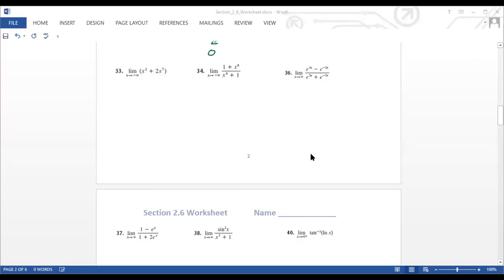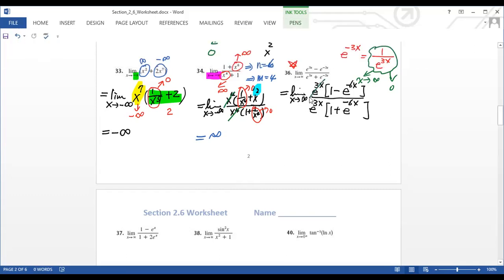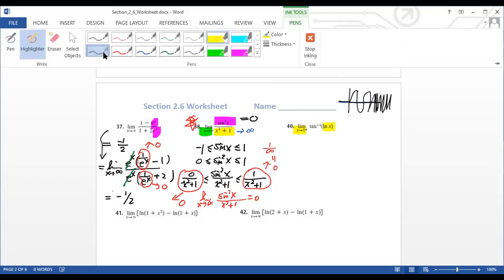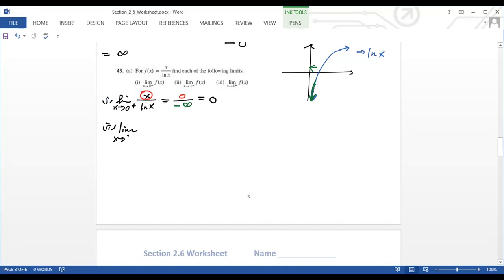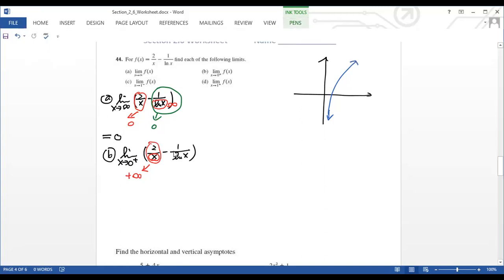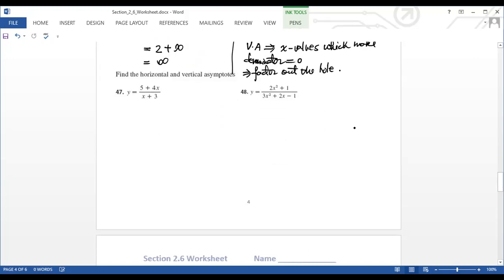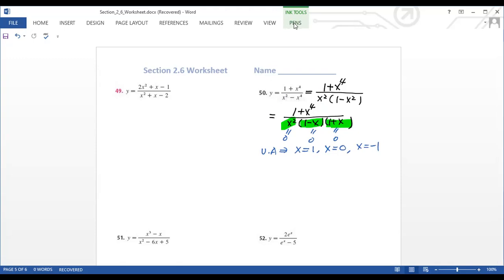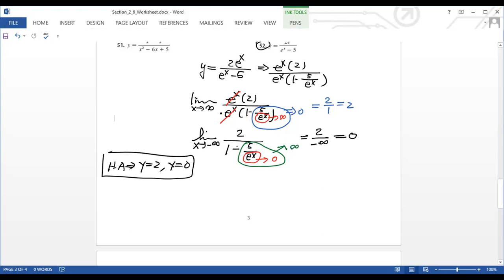Limits -- Practice #9 : Limits at infinite and Horizontal Asymptotes --Part II